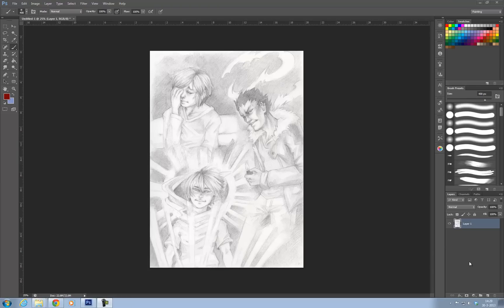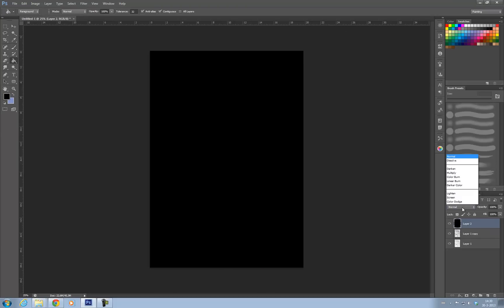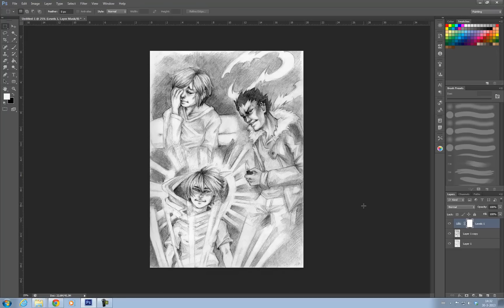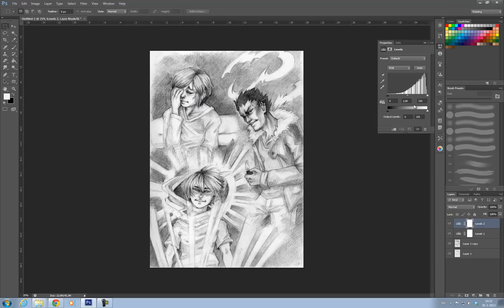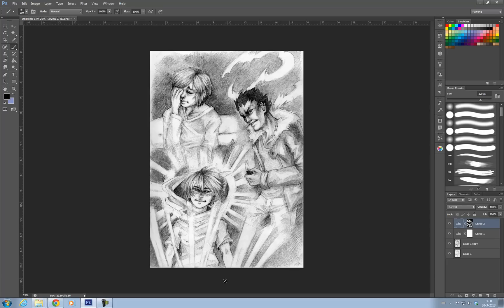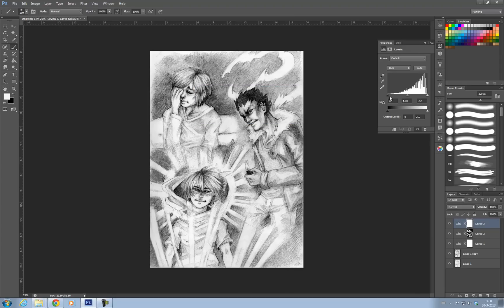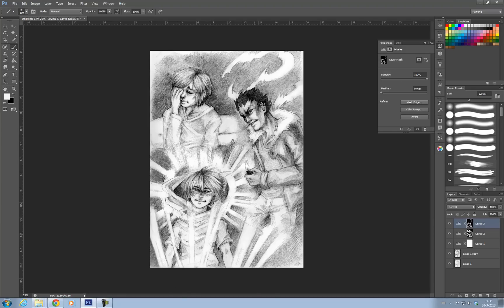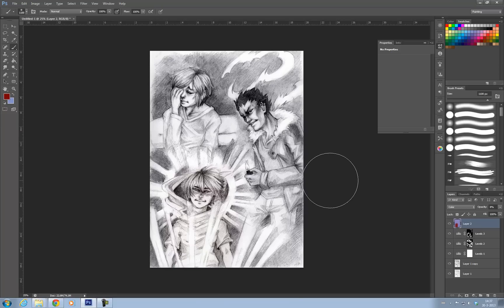[Tutorial] How to tweak traditional artwork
A small tutorial on how I use Photoshop to tweak the colors of my traditional paintings.

This is my first tutorial with spoken text. Please bear with the horrible accent, as I'm not an native English speaker.